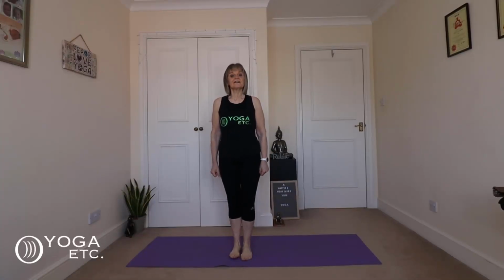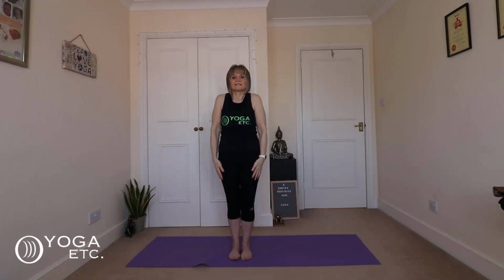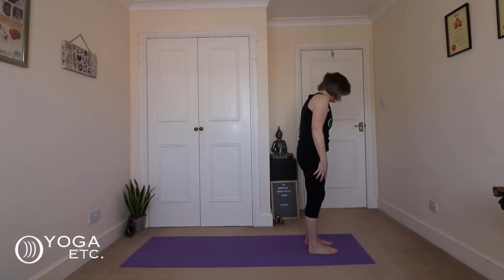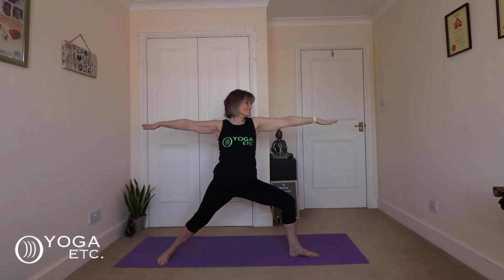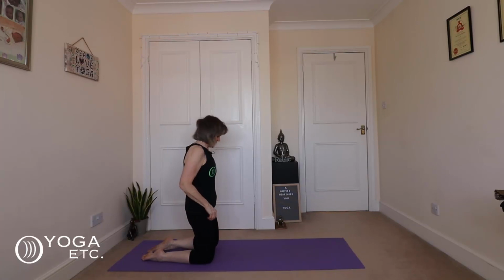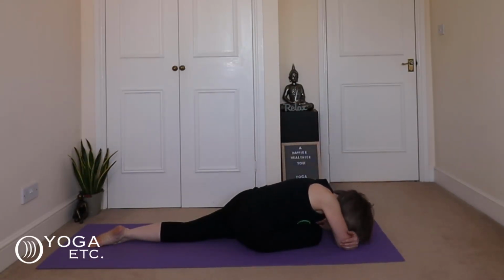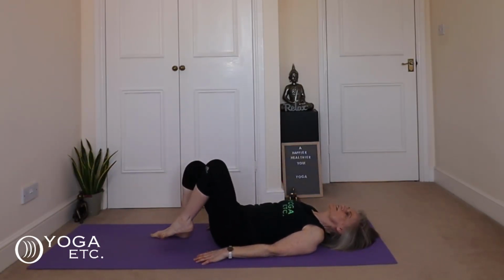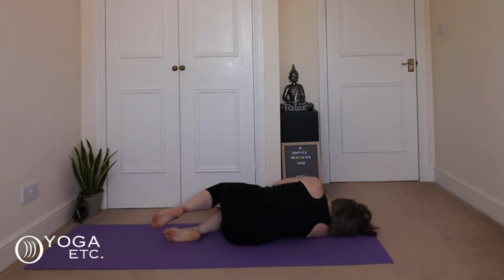GENTLE BEGINNER YOGA Workout: 52-Minute Class for SENIORS & BEGINNERS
Join me in this 52-minute beginner yoga workout designed for seniors, beginners, and those returning to yoga. Whether you're over 60 or just starting out, this class offers a gentle practice to help you get fit and flexible. No fancy equipment required—just grab a mat and take it slow. Be kind to yourself, enjoy the wonderful benefits of yoga, and embrace the joy of stretching. Start your journey to wellness today.
IF YOU ENJOYED THIS VIDEO, feel free to show your APPRECIATION & SUPPORT for my channel by using my tip jar (below) and enabling me to make more of these FREE yoga videos.

Please be aware that my instructions are purely for guidance and there is NO NEED TO LOOK EXACTLY LIKE ME, it is my belief that YOGA IS ABOUT HOW YOU FEEL rather than how you look and you are striving for PROGRESS NOT PERFECTION. So take it slowly and gently, listen to your body and go at your own pace. I promise your flexibility will improve gradually if you keep at it, I was the most inflexible person ever right up to my mid-thirties. Yoga has changed my life, so please don’t give up, BE KIND TO YOURSELF and most of all enjoy the wonderful benefits yoga has to offer. HAPPY STRETCHING!!
Tina 😊🙏

YOGA EQUIPMENT
Yoga bolster
Yoga mat
Yoga mat, block & strap
Yoga block
Yoga leggings
Yoga pants
Yoga Top
Diffuser for essential oils

VIDEO EQUIPMENT
Canon M50
Rode Wireless Go Mic
Emart LED video lights

CAN'T TOUCH YOUR TOES? - CHECK OUT THE VIDEO BELOW!!
Share your experience and let me know how it goes. Namaste' 🙏

Please remember YOGA IS NOT ONE SIZE FITS ALL, and it is a journey, not a destination, it may be that you never achieve touching your toes, but it doesn’t matter. What does matter is that YOU FIND THE RIGHT YOGA ROUTINE FOR YOU, the one that works best for you and makes you feel good, and you do it daily…. it's that simple.

As we age we tend to feel lethargic and lacking in energy, often due to the sedentary lives we lead. Yoga poses require you to twist and turn your body in all directions, stimulating the nerves and when combined with the correct breathing giving the whole body a fresh supply of pure oxygen and energy-boosting vitality.